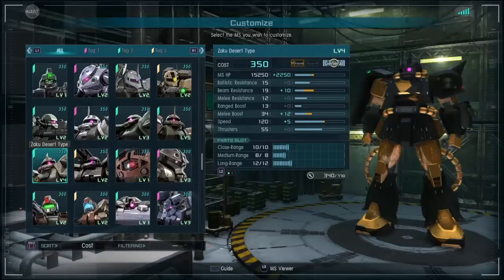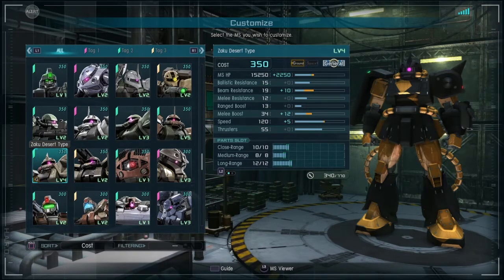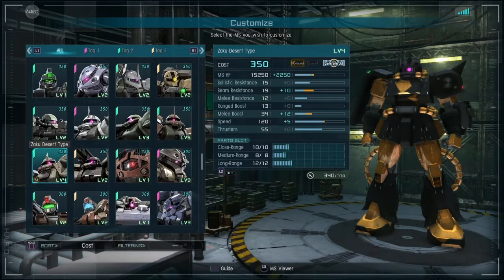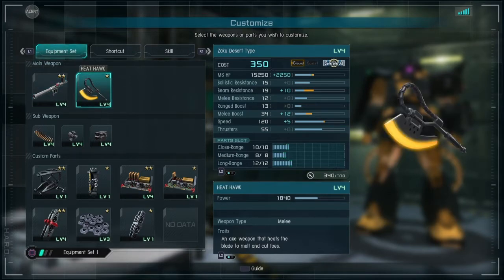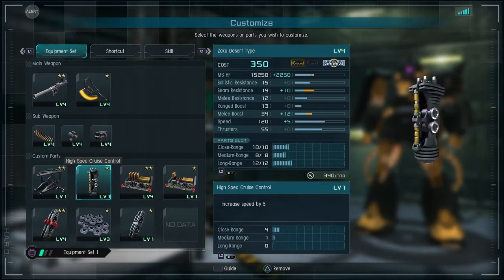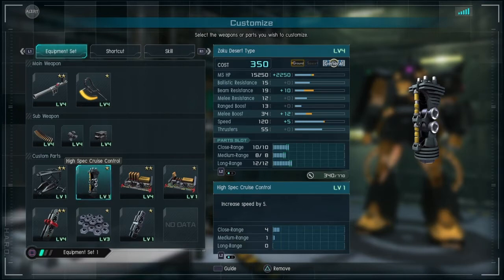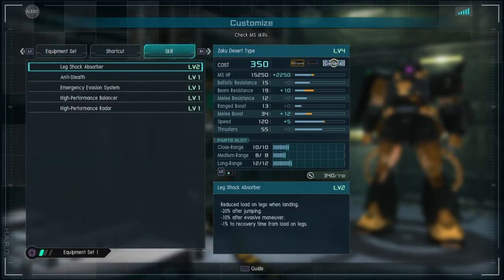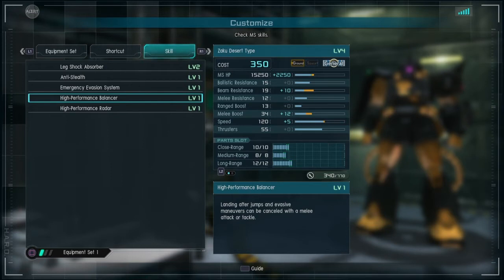MS Guide: Zaku Desert Type | Mobile Suit Gundam Battle Operation 2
In this video we talk about how I build and utilize the Zaku Desert Type.